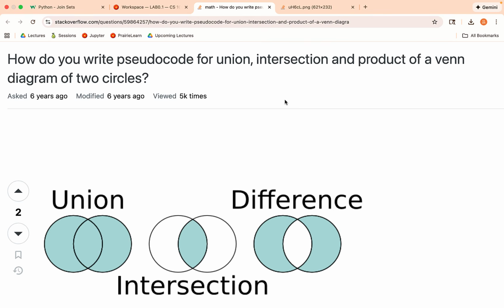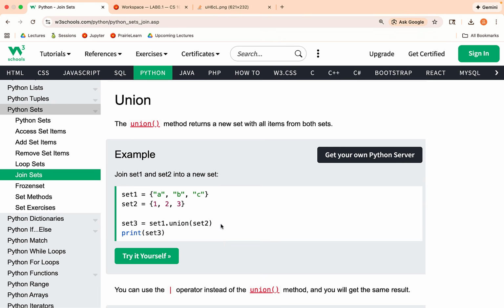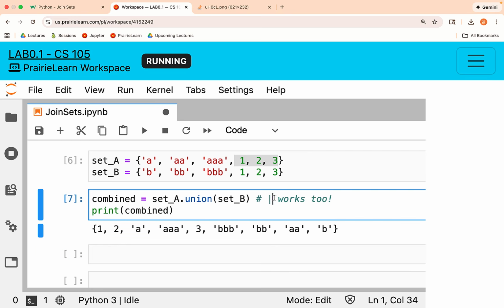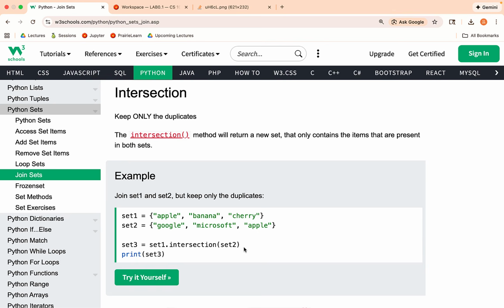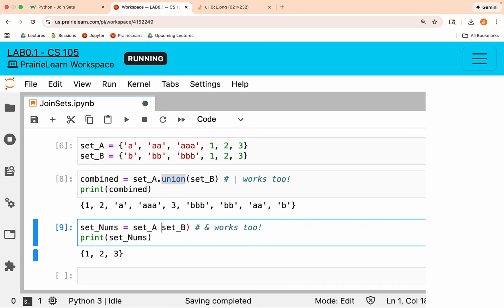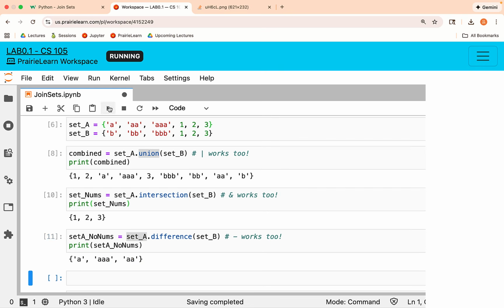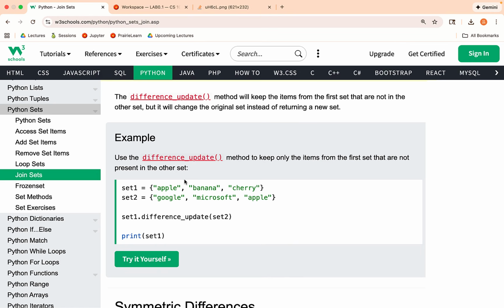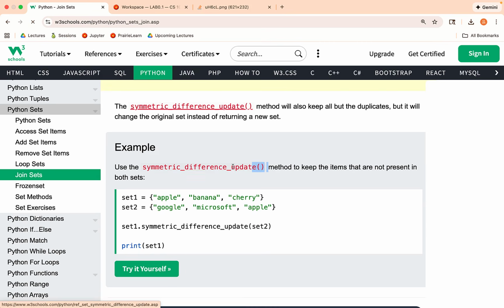Combining Python Sets (CS105 at UIUC)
Here we look at different methods for combining Python sets We also reference a digram from stack overflow

Here is code from the examples:

set_A = {'a', 'aa', 'aaa', 1, 2, 3}
set_B = {'b', 'bb', 'bbb', 1, 2, 3}
combined = set_A.union(set_B) # | works too!
print(combined)
set_Nums = set_A.intersection(set_B) # & works too!
print(set_Nums)
setA_NoNums = set_A.difference(set_B) # - works too!
print(setA_NoNums)
setB_NoNums = set_B.difference(set_A)
print(setB_NoNums)
set_Letters = set_A.symmetric_difference(set_B) # ^ works too!
print(set_Letters)